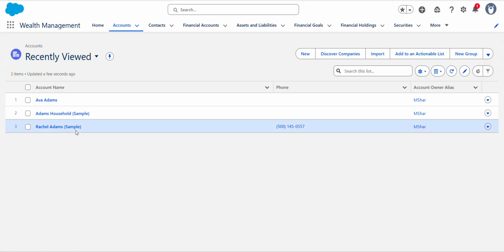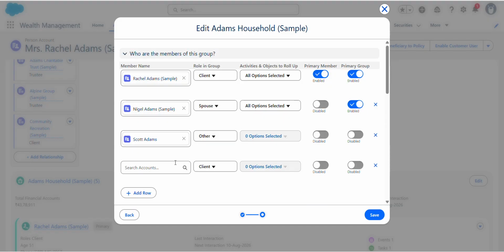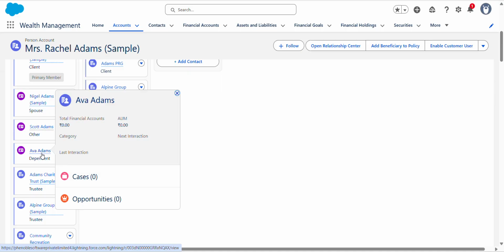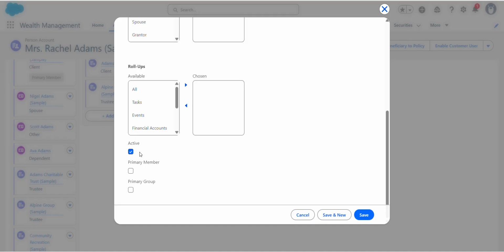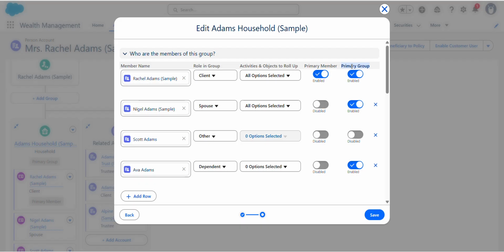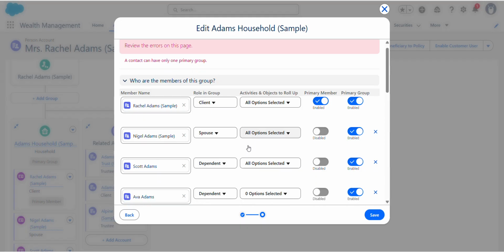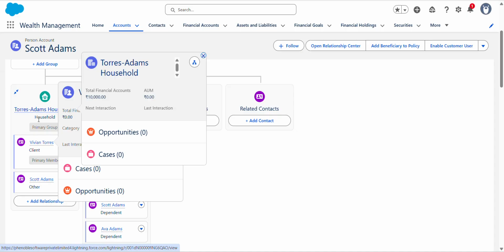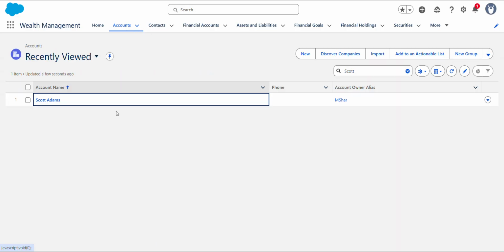4. Financial Services Cloud: Managing Households & Configuring Group Builder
In Salesforce Financial Services Cloud (FSC), managing households and relationships is a core feature that helps financial advisors and bankers deliver personalized client experiences. A household represents a group of individuals (such as a family) who share financial accounts, goals, or relationships. Using Group Builder, FSC enables you to configure and manage these households efficiently.